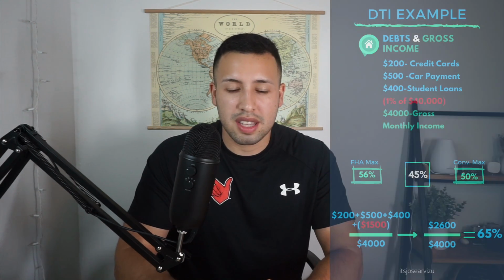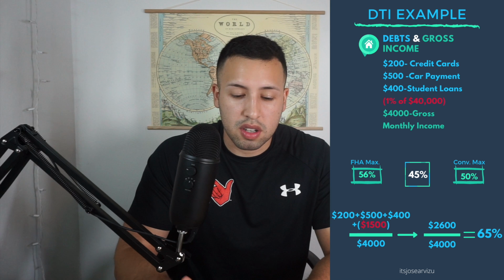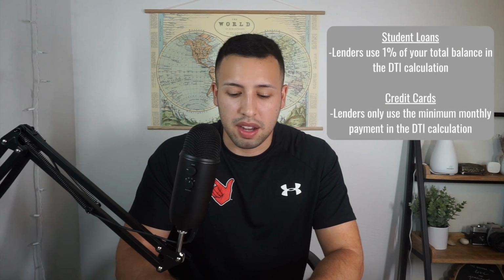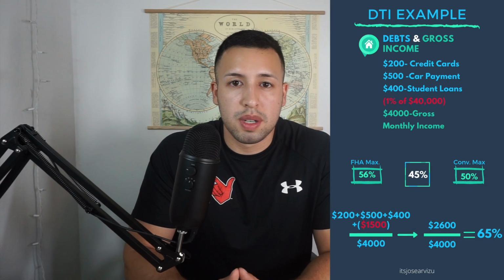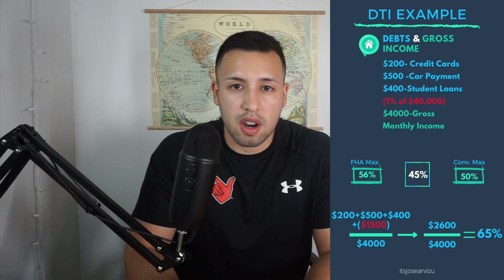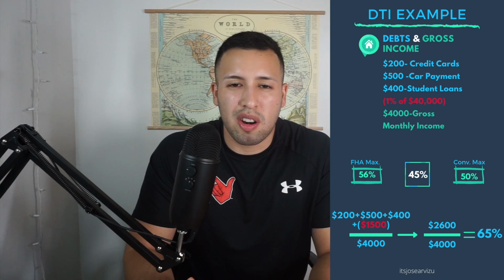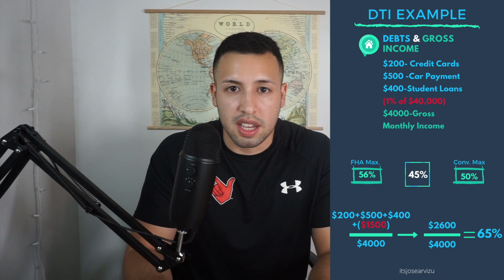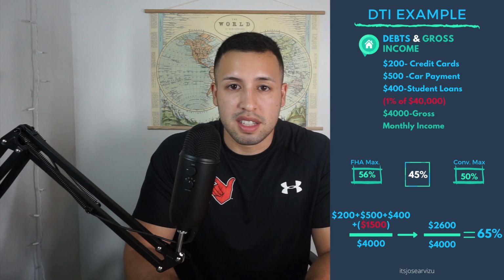How Much House Can I Afford? | Debt to Income | Qualifying For A Home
How much house can I afford? What is DTI?(Debt to Income) How to calculate your DTI?  These are some of the first questions people ask themselves when determining if they can qualify for a home.

DTI is the calculation that lenders use to determine how much you can afford on your monthly mortgage payment. They take into account your income and all of the debts on your credit report.

You can actually do this calculation on your own without talking to a lender so you can get a picture of what you can currently afford and create a plan based off of the information you received.

Jose Arvizu
Mortgage Advisor
NMLS# 1912794

@itsjosearvizu on Instagram, Twitter, and YouTube

Jose Arvizu is a licensed mortgage advisor in Texas with Sun West Mortgage. All information given in my videos is meant to be educational and be a starting point in your homeownership journey. Please contact your local lender/real estate agent for actual terms of the programs if discussed in my video. This information is based on my experience, please fact-check/research anything you learn on my channel!